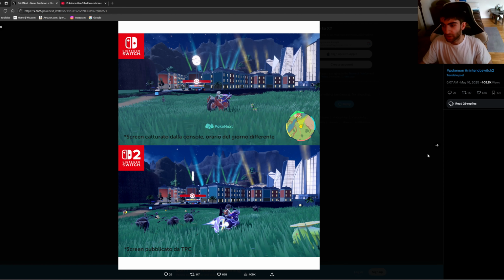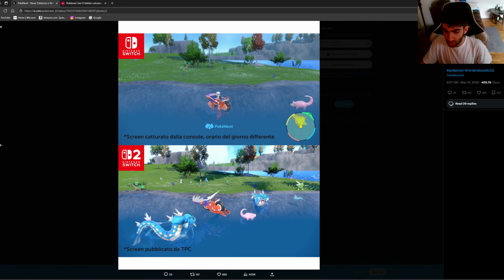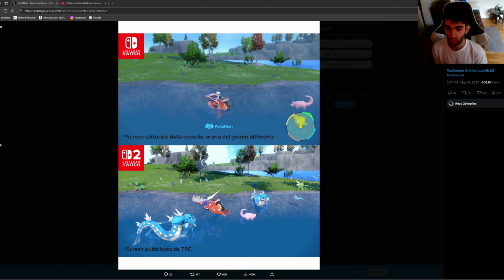Pokémon Scarlet & Violet are on switch 2 and look better?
LEAK ALERT! Pokémon Scarlet & Violet are reportedly getting a massive visual upgrade for the upcoming Nintendo Switch 2 – and the leaked images are blowing fans away! 🌟

In this video, we break down the latest leaks showing off what Scarlet & Violet look like on the Switch 2, including:
🎮 Enhanced graphics
🌄 Better textures and lighting
⚡️ Smoother performance
📸 Side-by-side comparisons

Could this be what we’ve been waiting for since launch?